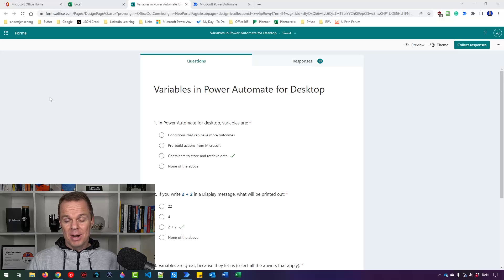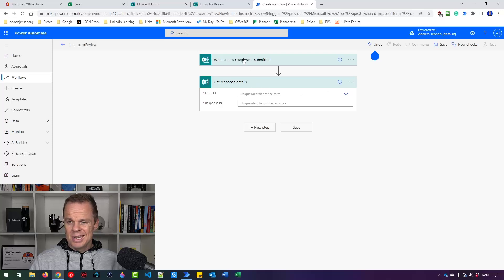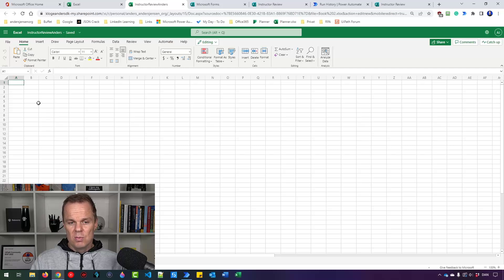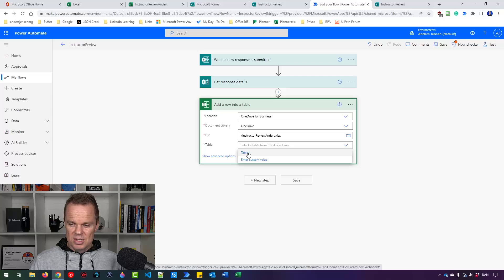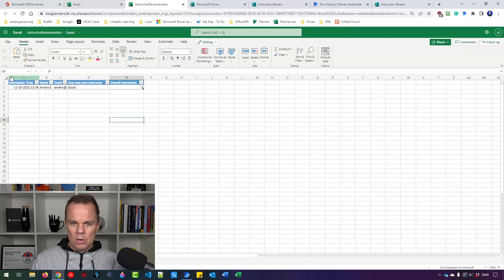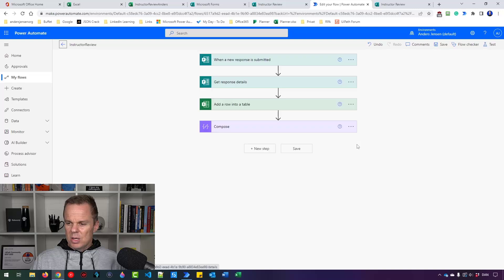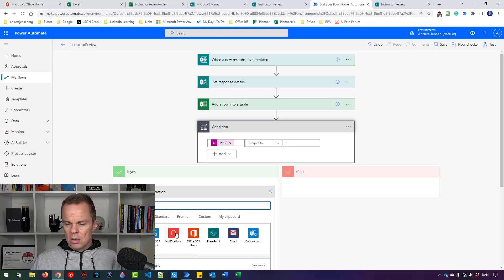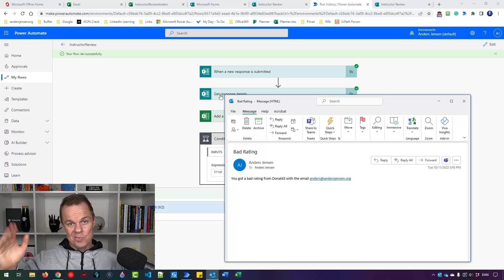Forms Responses to Excel and Outlook with Power Automate - Beginners Tutorial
This tutorial shows how to automatically add Forms responses to Excel and Outlook with Microsoft Power Automate. You'll learn to automate the survey tool from Microsoft Office365, Forms.

0:00 Get Forms Responses into Power Automate
When we want to get responses from Microsoft Forms, we need to export them manually. With Power Automate, we can automatically get the Form's responses and save them to an Excel sheet.

3:53 Save Forms Responses to Excel
It's straightforward to save Forms responses directly into Excel. The requirement is that the Excel book needs to be in either OneDrive, SharePoint, or Dropbox. It also needs to be formatted as a table.

9:19 Send an email based on Forms response
We can send ourselves emails based on Forms responses. Either for every response or based on a condition. Then, we convert the response into an integer to compare it in our condition.